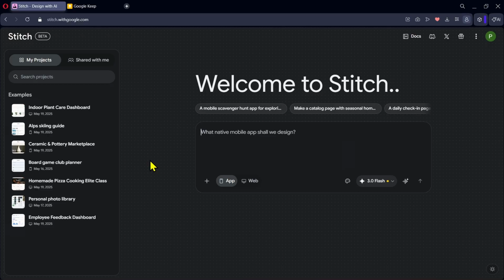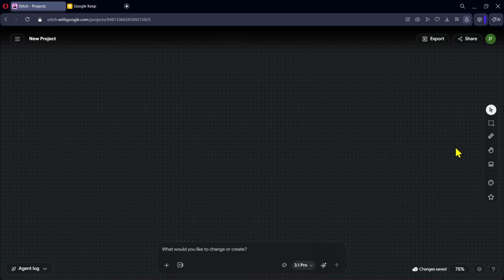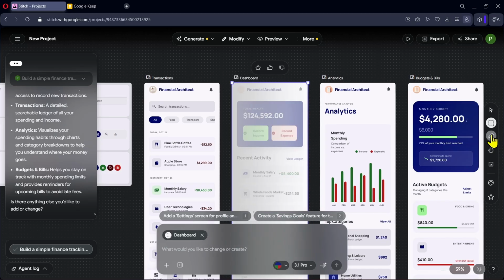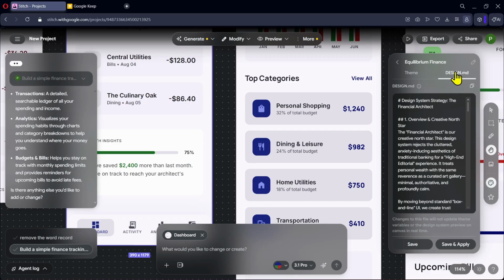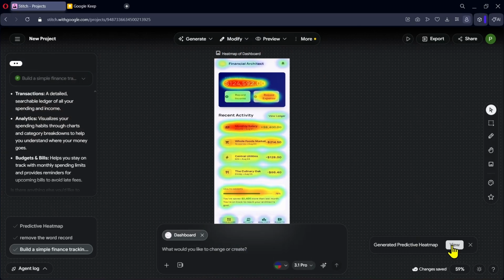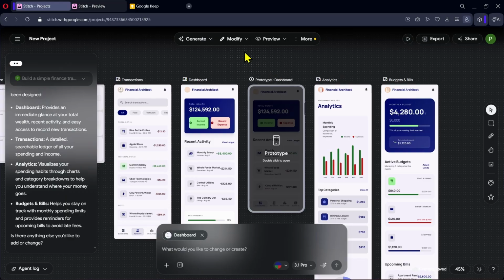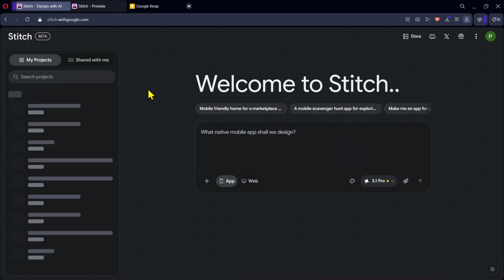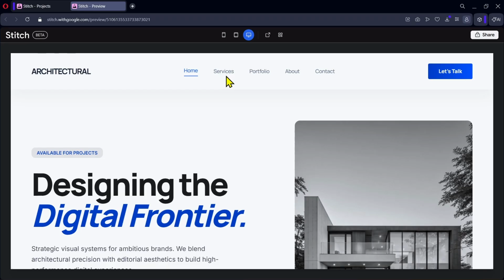Google's FREE AI Website Builder - Google Stitch Tutorial for Beginners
My Honest Review of Google Stitch AI for UI/UX Design (With Live Demonstration)

In this video, we take a look at the latest update to Google Stitch and explore its new features. I'll share my honest opinion on whether this "AI-Native Canvas" could truly replace other tools in the UI design space. We'll cover everything from the Smarter Design Agent to Instant Prototypes and how it all compares to traditional figma export methods.